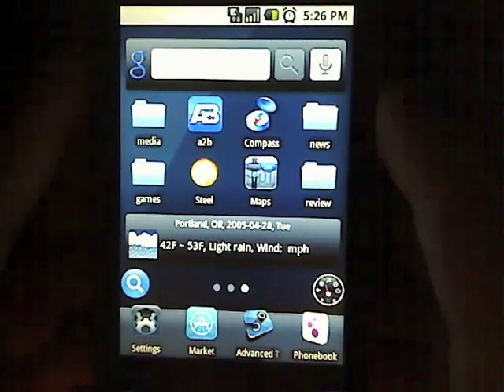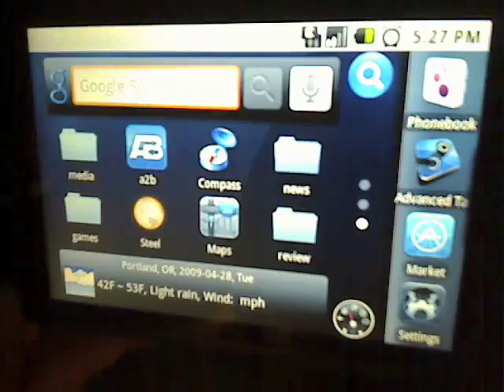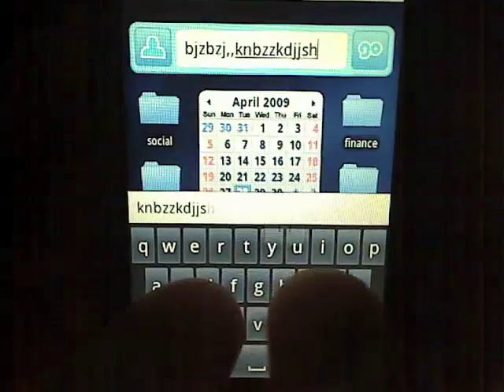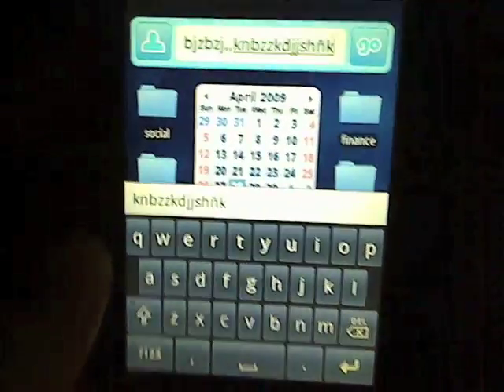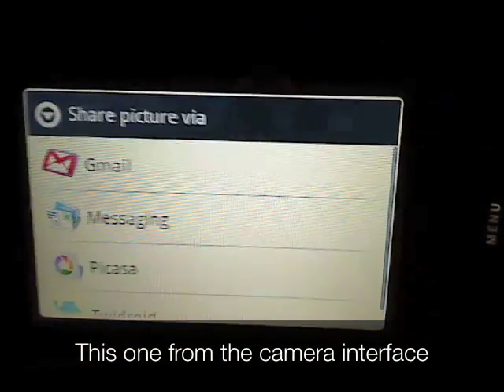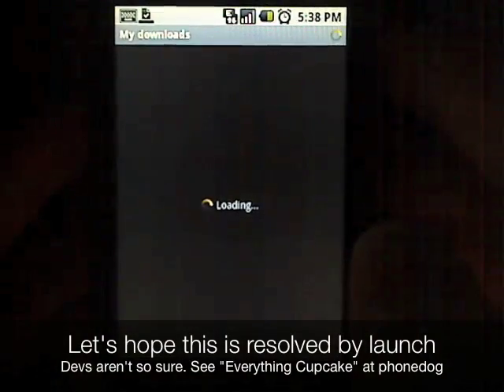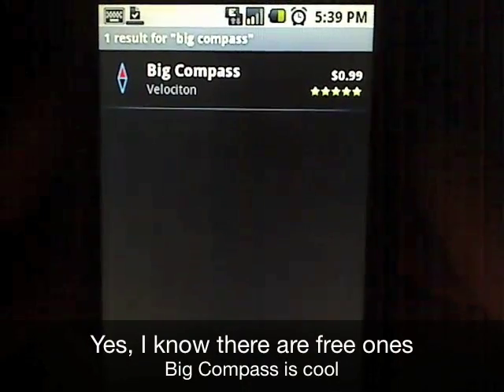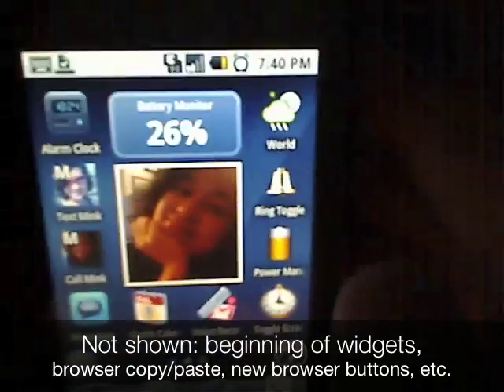Android Cupcake (Haykuro 5.0.2G) Features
Video, soft keyboard, the shimmey, and more...
Cupcake videos are outdated the second they're posted - a lot of changes happening right now. for all the latest cell phone news, reviews, and more.